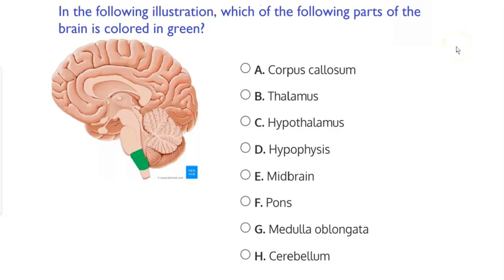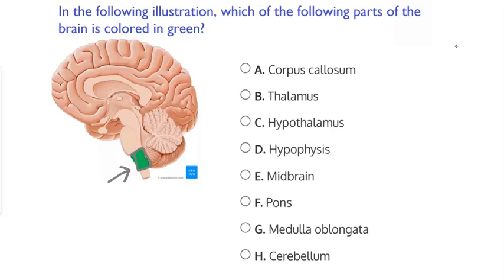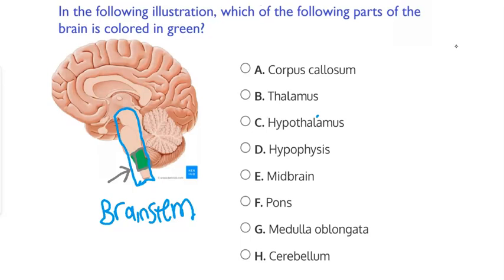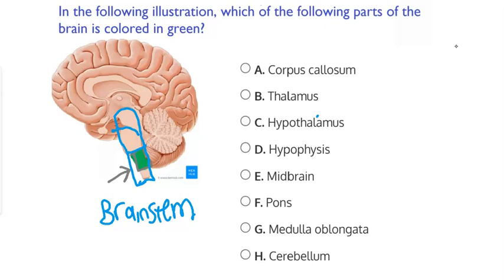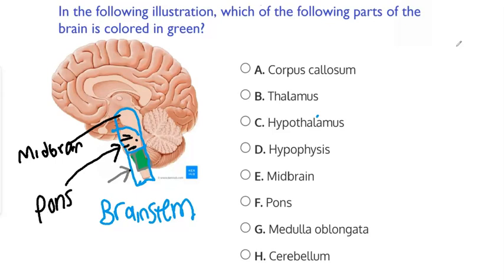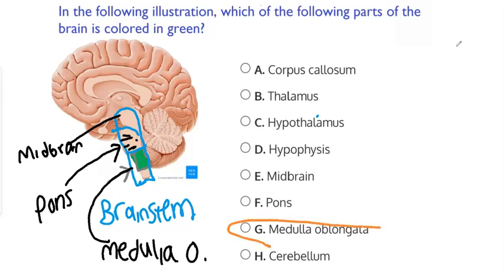Neurology - Anatomy and Physiology Practice Question 7